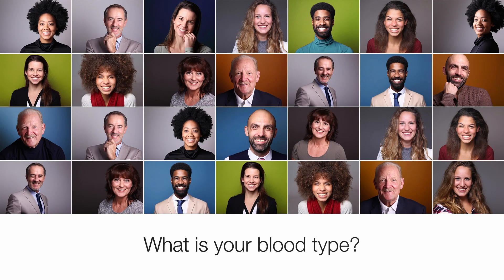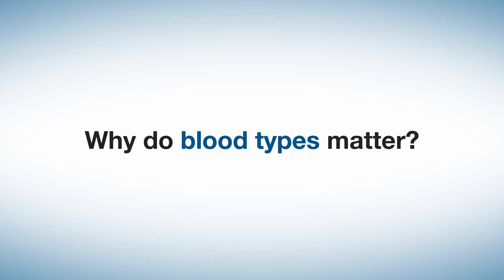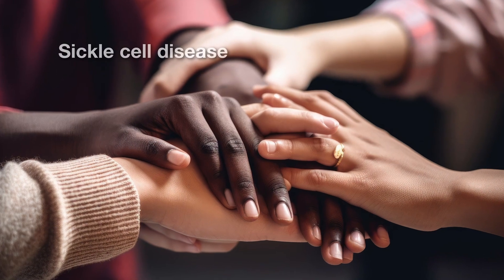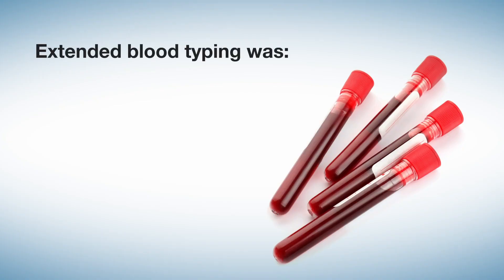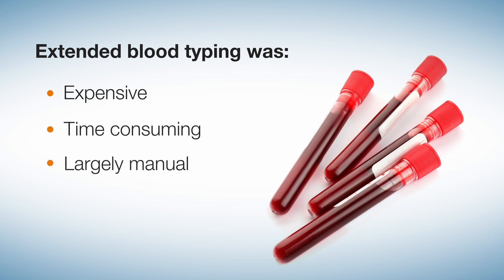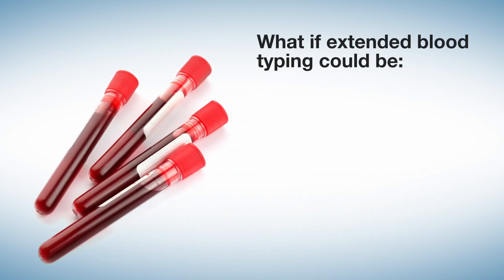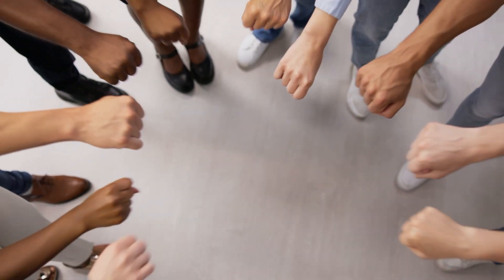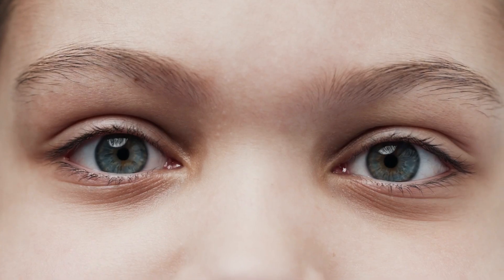Extended Blood Typing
Coming Soon! A comprehensive high throughput DNA based solution - easily and cost effectively determine donor blood for extended blood types and antigens.